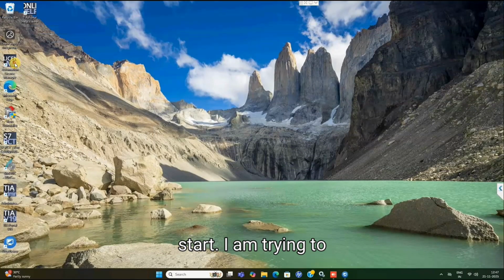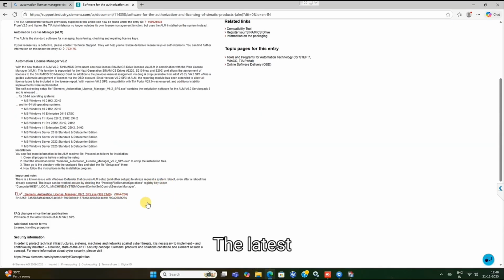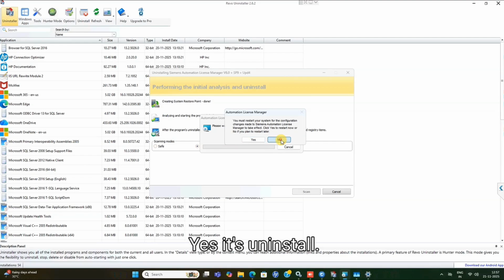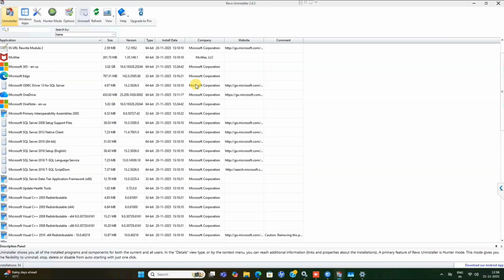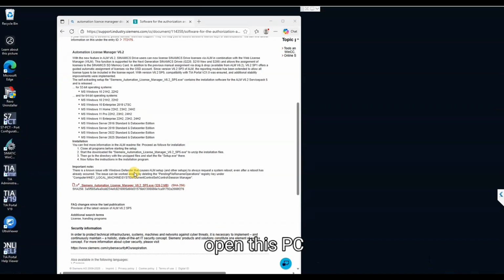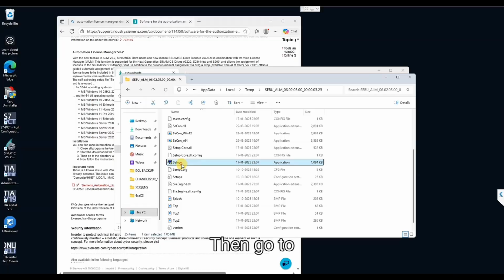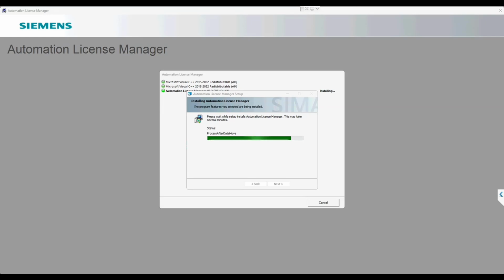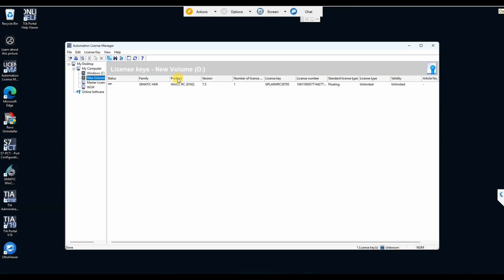Siemens Automation License Manager Error ?? TIA Portal Block & Screen Fix 👨‍🏭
Are you getting the "Internal error occurred in the Automation License Manager" (Error Code 0086:000001) when trying to open TIA Portal? In this video, I will show you exactly how to fix this frustrating issue so you can get back to programming your PLC.

This error often prevents STEP 7 Basic or Professional from verifying licenses, causing TIA Portal blocks and screens to fail to open or crash the software entirely.

In this tutorial, we cover: ✅ How to diagnose the Automation License Manager (ALM) failure. ✅ Restoring the ALM Service in Windows. ✅ Fixing the "0086:000001" internal error. ✅ Troubleshooting TIA Portal screen and block opening crashes.

⚠️ Error Message Covered: "The licensing of STEP 7 Basic could not be completely finished because an internal error occurred in the Automation License Manager."

troubleshooting